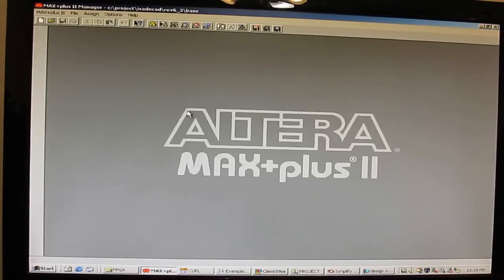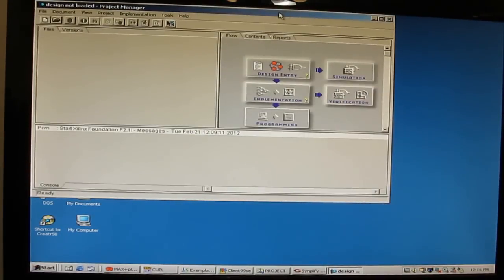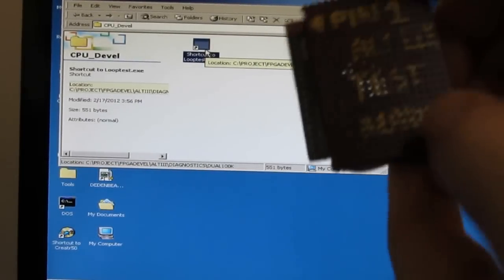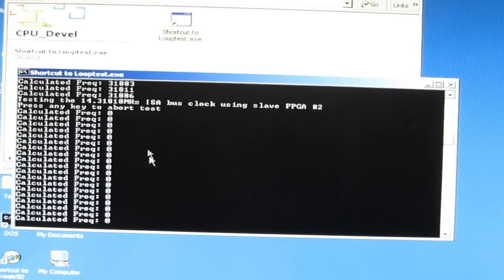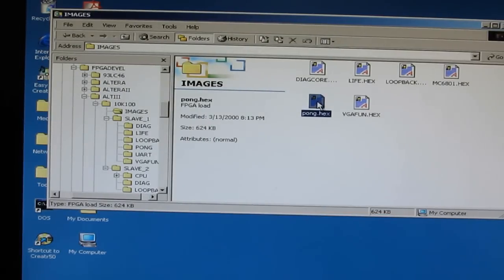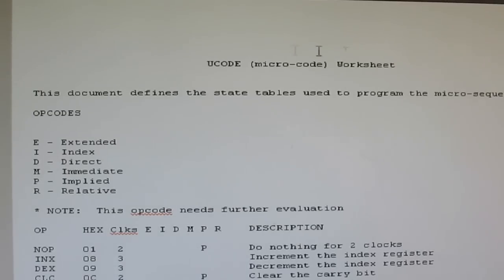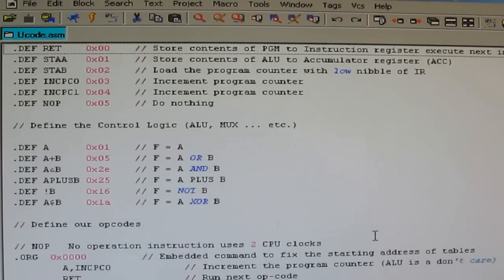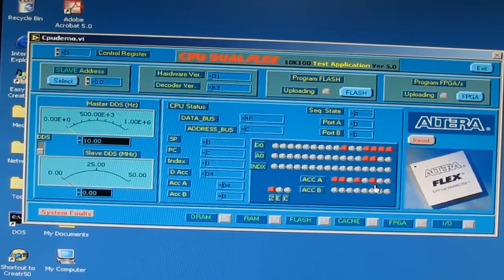FPGA based CPU designs from the 90s, PART II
This series of videos show some of my own CPU designs based on FPGAs from the 1990s.   If you like old PCs and wire wrapping, this video is for you.   In this second video, I'll show some of the software tools available at that time and check out the board for functionality.